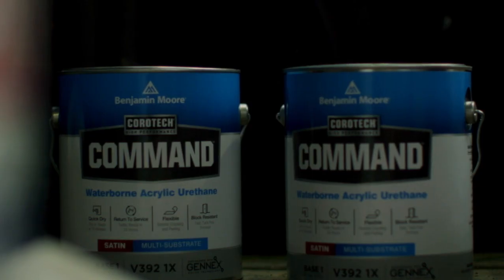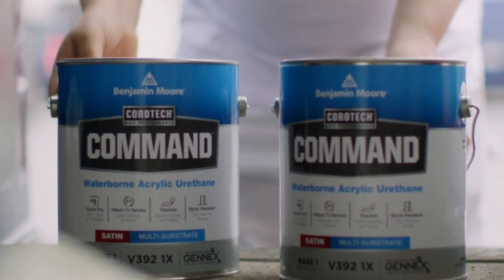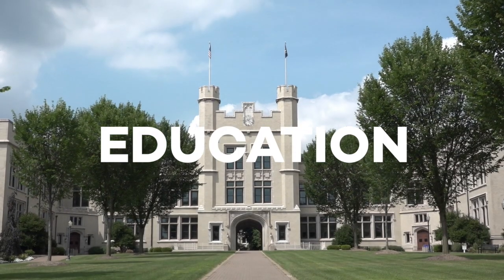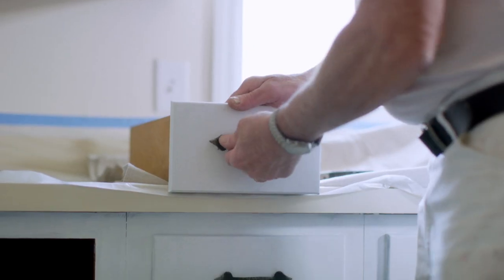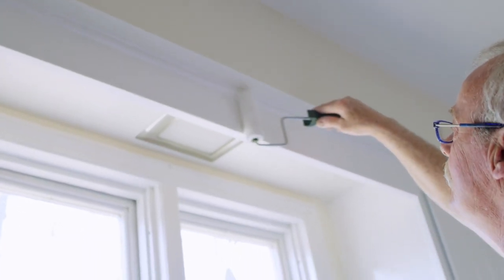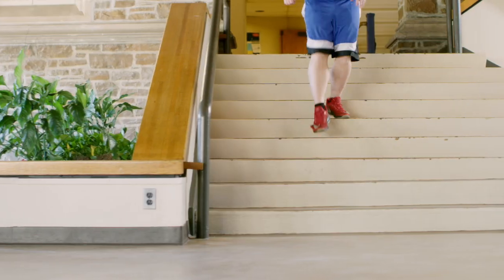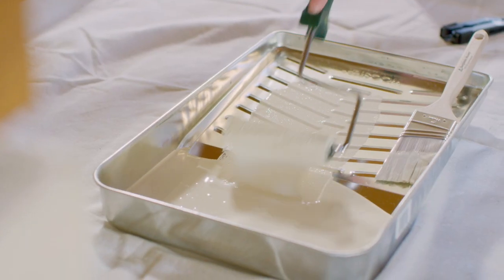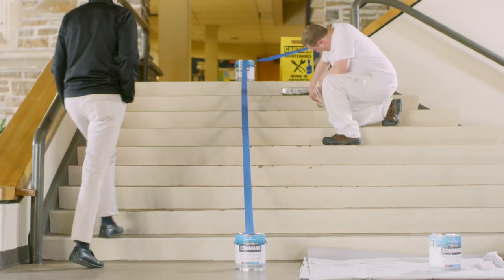Corotech COMMAND | Tackle Multiple Jobs with Speed and Confidence | Benjamin Moore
Deliver quick return-to-service for all of your commercial painting jobs.

COMMAND® is an extremely durable single-component, multi-substrate solution that helps you save time and tackle multiple jobs with confidence. This waterborne acrylic urethane enamel also provides tenacious adhesion and abrasion resistance.

Galvanized Steel | Aluminum | Concrete/Masonry | Vinyl | Laminates | Drywall | Plaster | Ceramic Tile | PVC Molding | Millwork